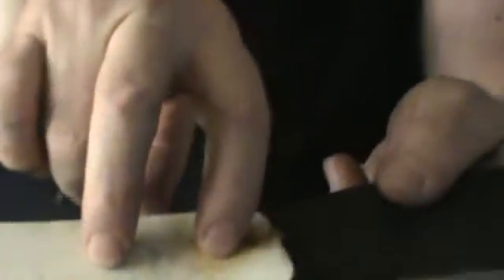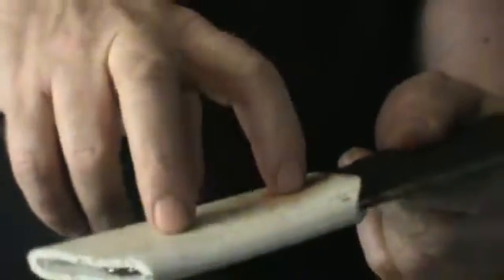TB' S Survival Cabin  Talking about his finish Second  20th century survival knife, off TB's Portable black smith shop. TB is now making  custom carbon Knifes as customers order, I will custom make your knife or knives sets.